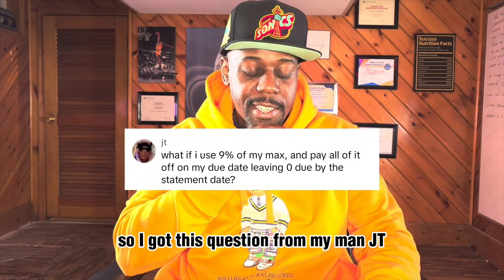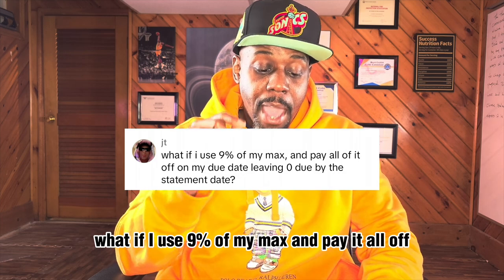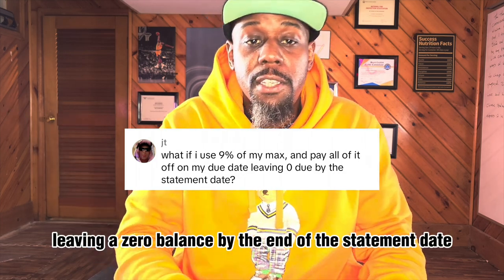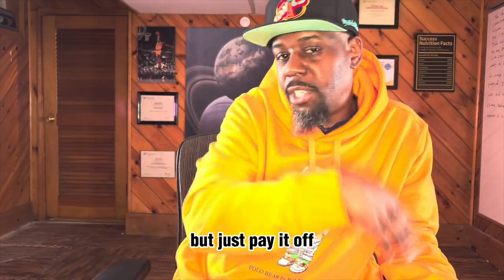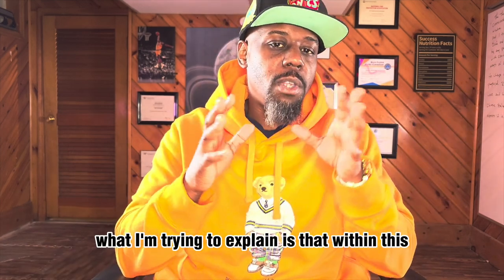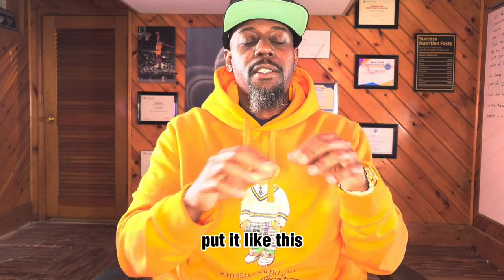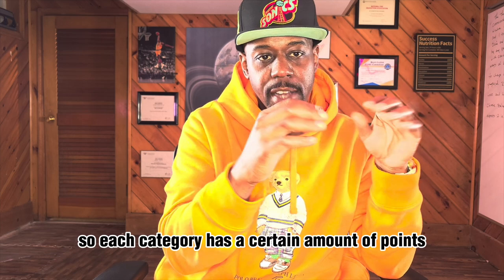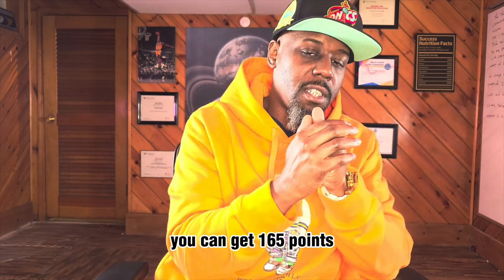1 Way To INSTANTLY BOOST Your Credit Score ASAP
If you are looking to improve your personal credit and gain access to more credit and loans as an entrepreneur? Look no further than The Finance Finesse Academy!

We specialize in helping individuals and business owners understand and improve their personal credit scores, making them more attractive to lenders and increasing their chances of securing funding. Our team of experts will work with you to identify areas for improvement, create a personalized plan, and guide you every step of the way towards achieving your financial goals.

In addition to improving personal credit, we also offer services to help entrepreneurs become more "bankable" and gain access to larger lines of credit and loans. We understand the challenges of running a business and the importance of having access to capital. Our team can help you navigate the complex world of business financing and provide you with the tools and knowledge you need to succeed.

Don't let a low credit score or lack of financing options hold you back from achieving your dreams.

Time Codes
0:00 Intro
1:00 Outro

REPAIR MY CREDIT
DIY Credit Repair Letters